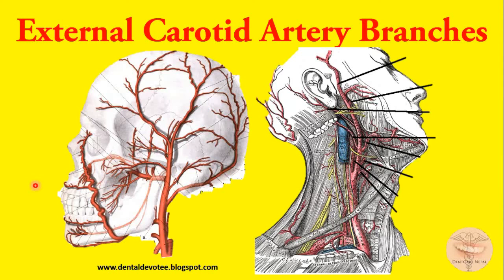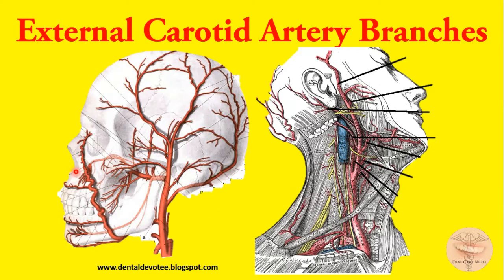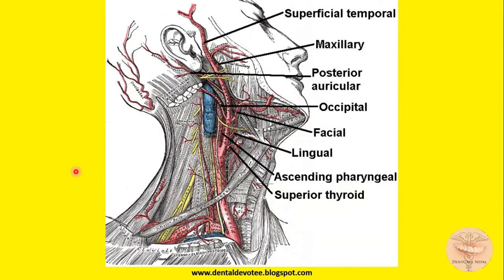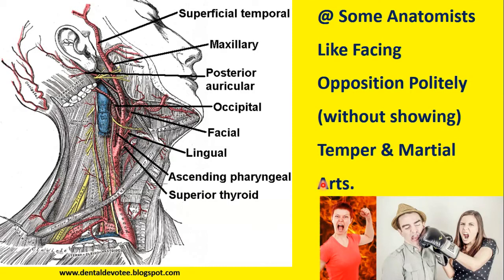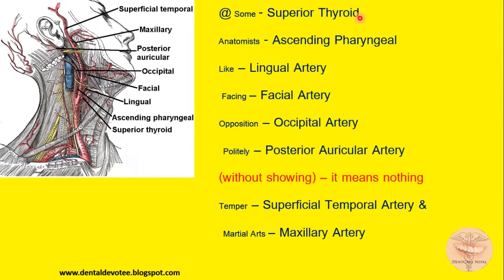MNEMONICS - External Carotid Artery Branches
The branches of the External carotid artery can be memorized easily with the mnemonics: Some Anatomists like facing opposition politely, (without showing) Temper and Martial Arts.

S: superior thyroid artery.
A: ascending pharyngeal artery.
L: lingual artery.
F: facial artery.
O: occipital artery.
P: posterior auricular artery.
M: maxillary artery.
S: superficial temporal artery.